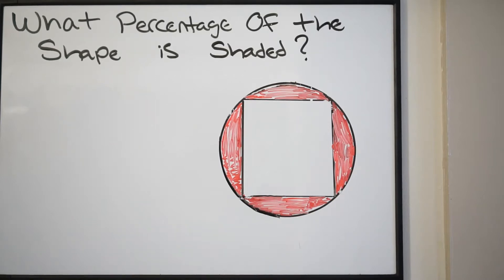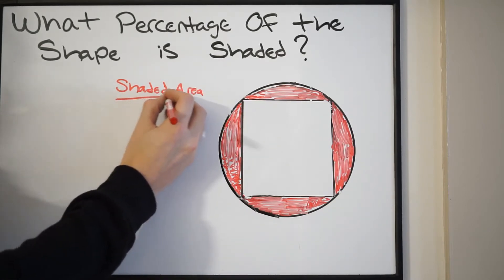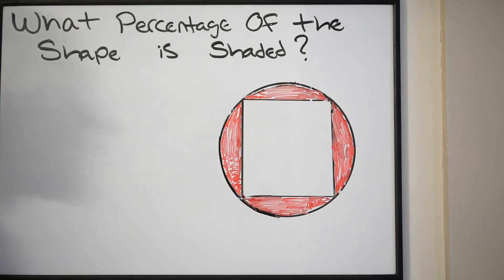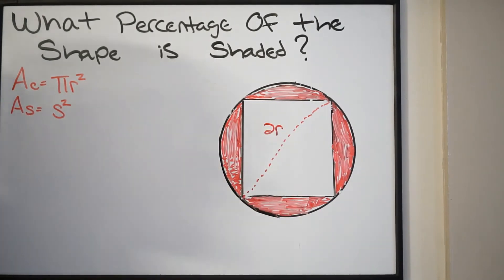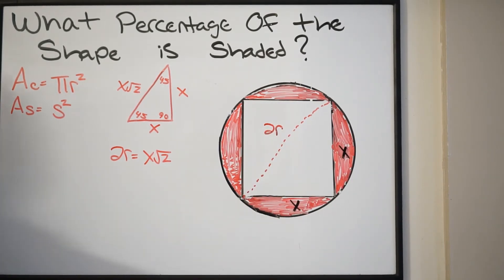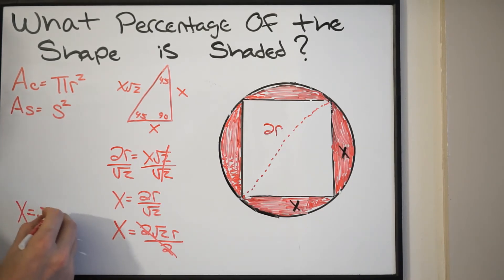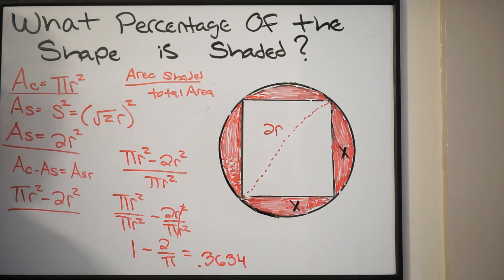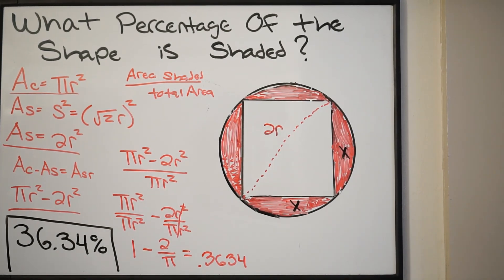What Percentage of the Shape is Shaded - Square Inscribed in Circle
Here we talk about how to find the percent of the shape that is shaded.  In this case, we are dealing with a square inscribed in a circle.